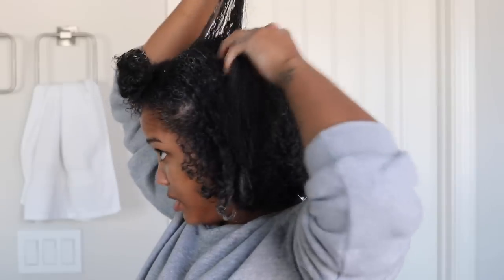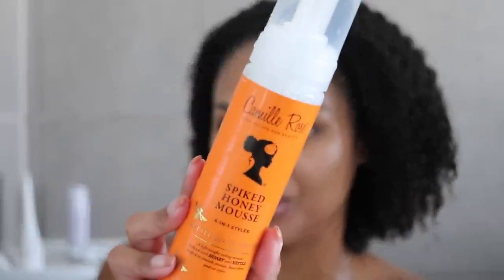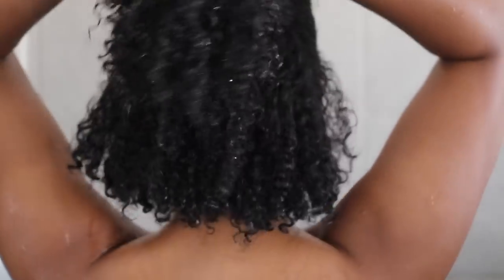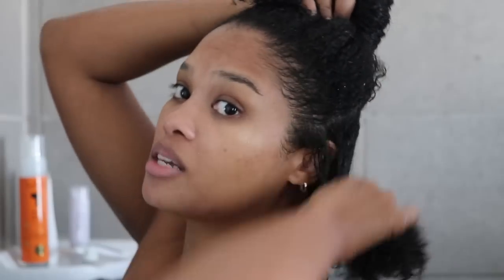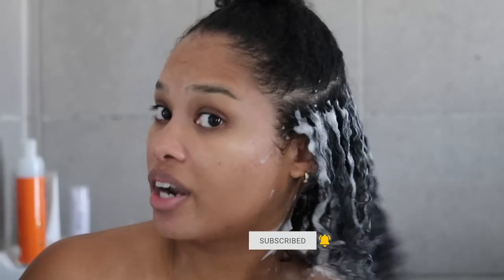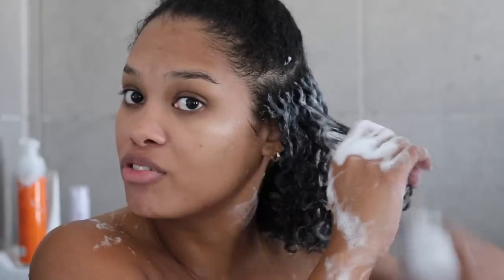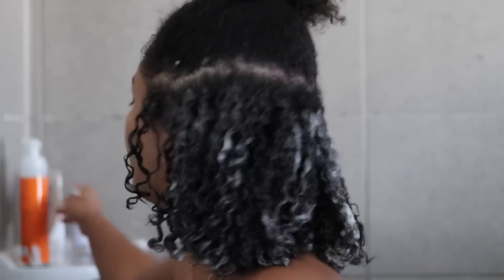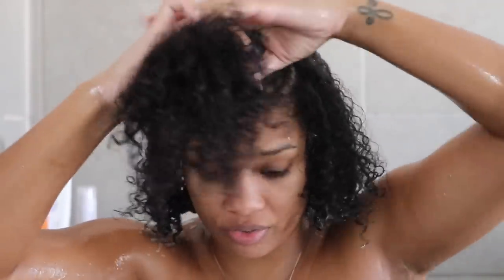wash day | curly hair detox + wash and go styling with a new mousse!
Another day, another wash and go combo! I'm starting with a detox and ending with a new mousse. Watch until the end for final results!